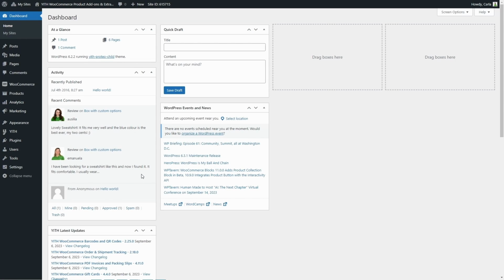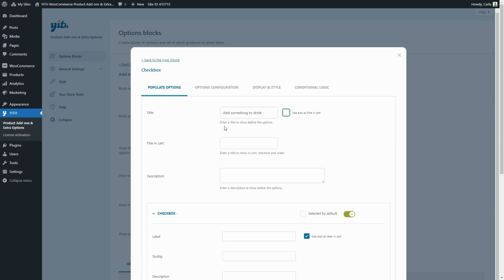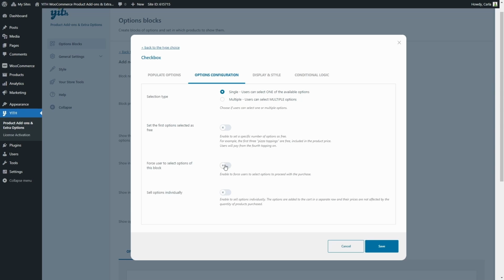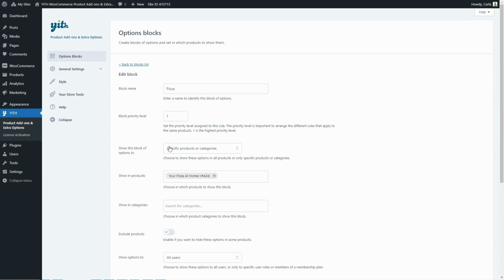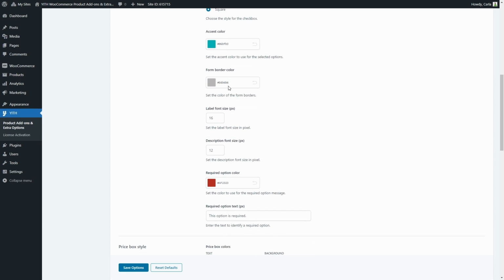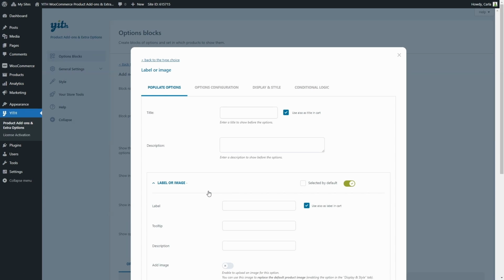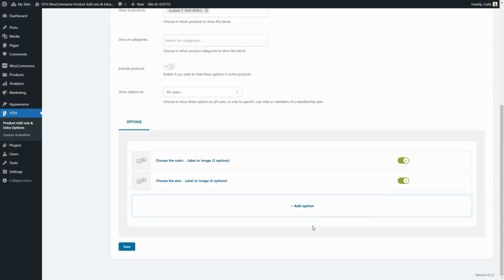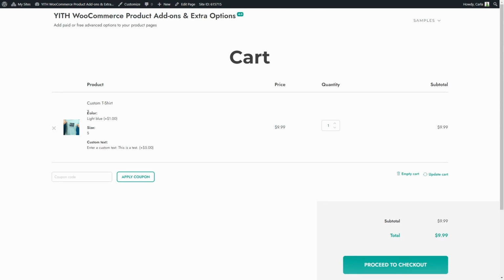First steps and general overview - YITH Product Add Ons & Extra Options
If you're selling online, you surely need more advanced options than just WooCommerce variations. For example, if you sell customizable products like T-shirts, mugs, or other accessories, you might need an upload field so your customers can upload their custom images during the purchase process. Thanks to YITH WooCommerce Product Add-ons, you can create blocks of options with all kinds of fields (input text, color swatches, select, checkboxes, images, and more!) and insert them into your product pages. In this video, you'll see how to configure the plugin and create different blocks of options for your store. Let's go...

00:00 Intro
00:36 Getting started
00:50 Options Blocks
01:40 Creating a block with checkboxes
05:35 Options Configuration
06:48 Display & Style
07:36 Conditional Logic
09:10 How conditional logic works
09:53 General Settings
11:15 Cart & Order
11:28 Color and Label Variations
11:56 Style
13:48 Your Store Tools
14:23 Help
15:19 Creating a block with images, labels, an upload field, and a text input field
20:32 End result